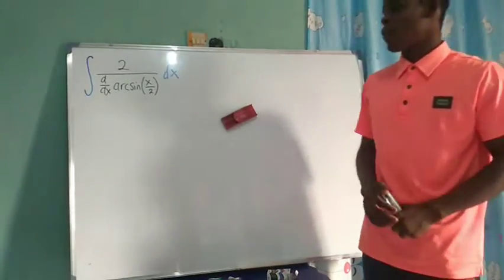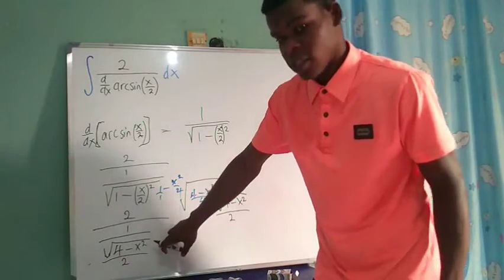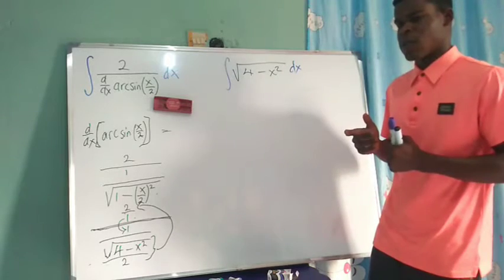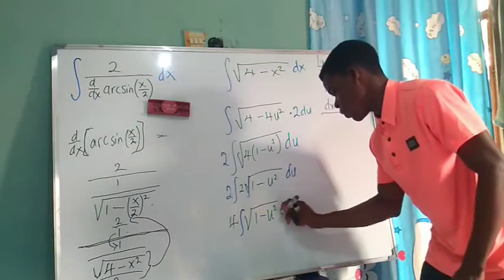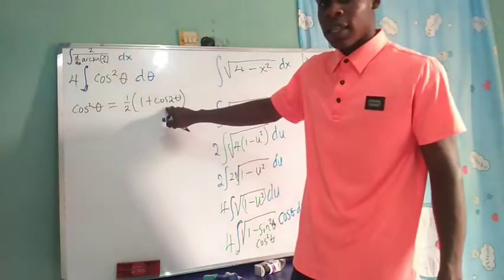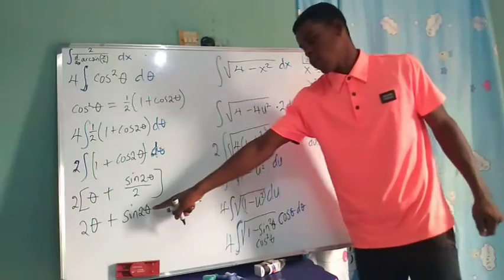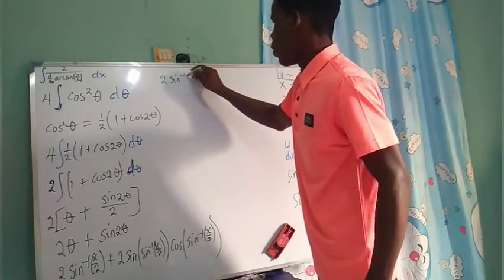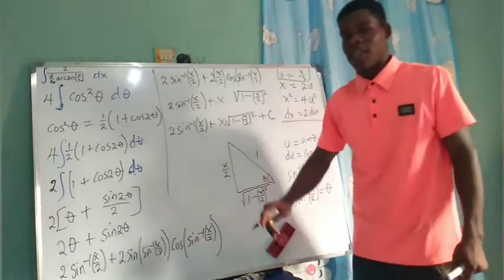integral of inverse sinx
antiderivative of arcsinx.
in this integral video, I integrated the derivative of arcsinx as a denominator of 2. the integrals before integrating picked the form of the square root of difference of 2 squares. From which I employed some techniques of integration to help us out.